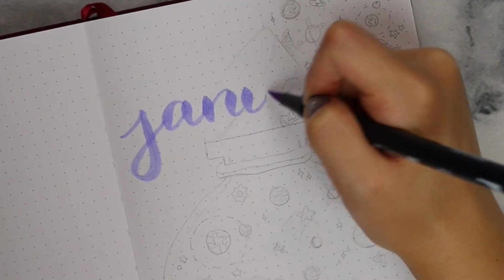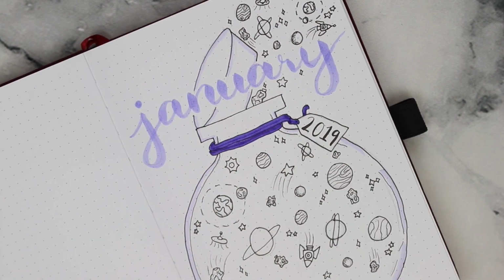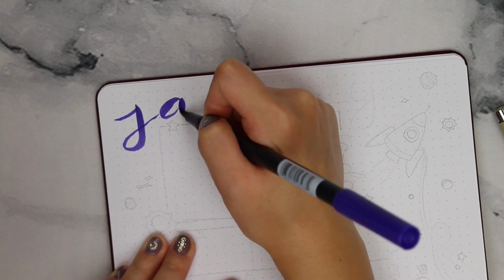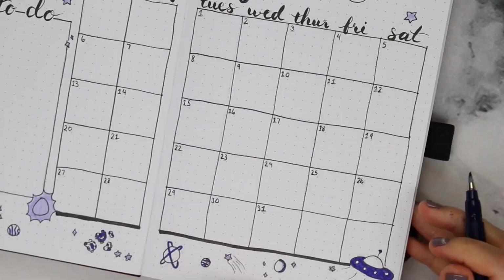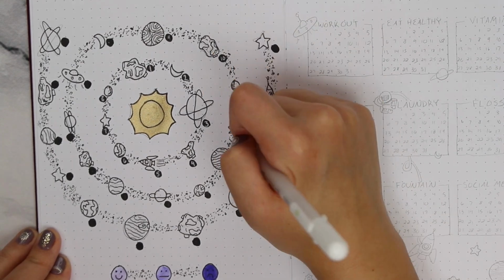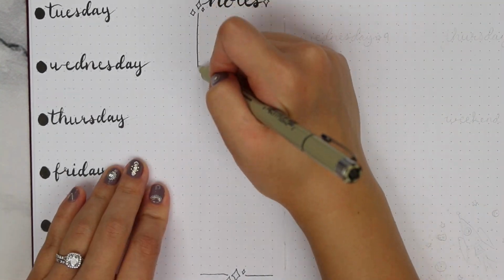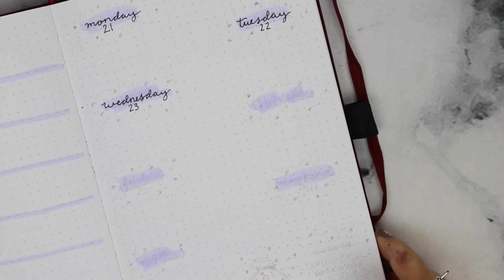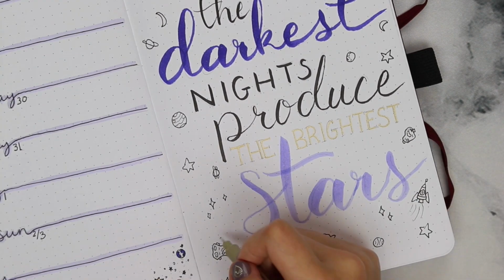Plan With Me || JANUARY 2019 Bullet Journal Set Up || Galaxy Theme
Recently I've been super obsessed with outer space and the stars, so I had to incorporate that into my January Bullet Journal Plan With Me video! 🤩 I'm so happy with how my first bullet journal is turning out, and I love sharing this new journey with you all! I hope you guys like this theme as much as I did! 💫

▹ My Supplies
Archer & Olive - Rose Gold Dot Grid Notebook
Sakura Pigma Micron - 03 & 05
Sakura Gelly Roll - Gold & White 08
Tombow Fudenosuke Brush Pen - Hard Tip
Tombow Dual Brush Pens - 620, 603, 606